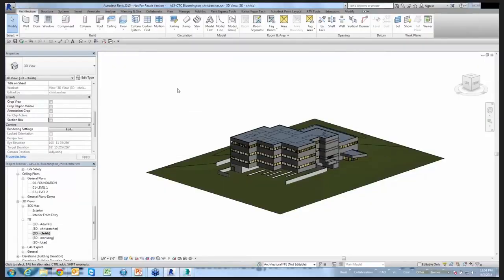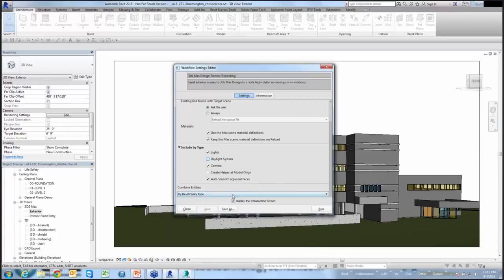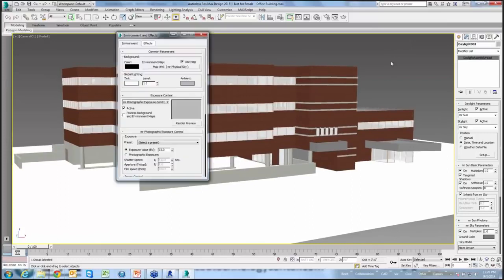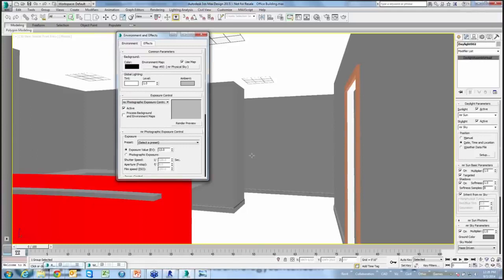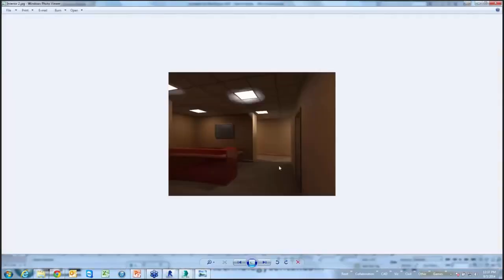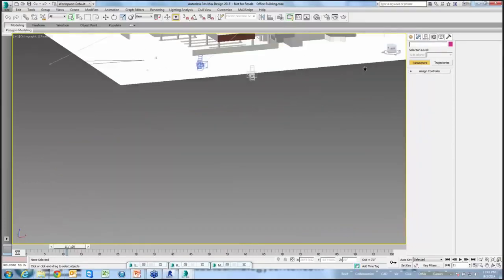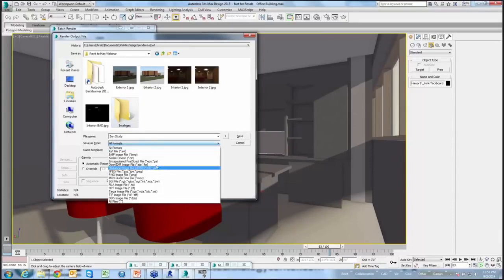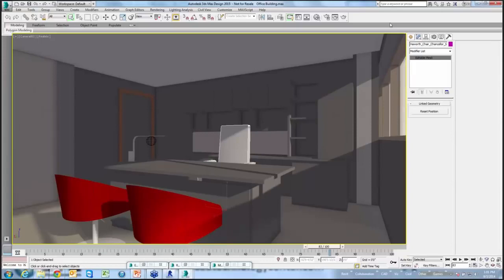Bringing Your Revit Models into 3ds Max